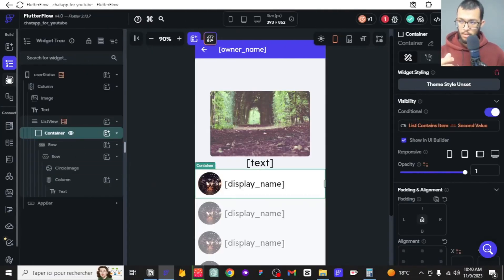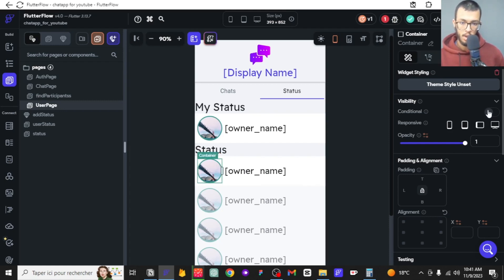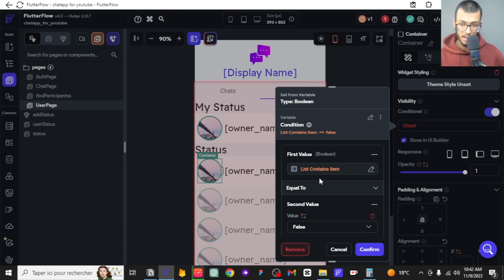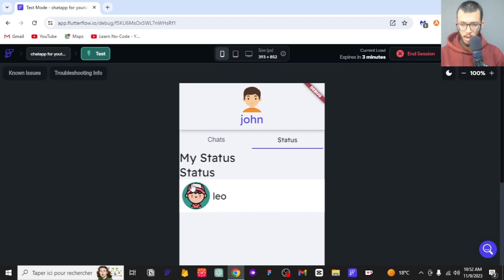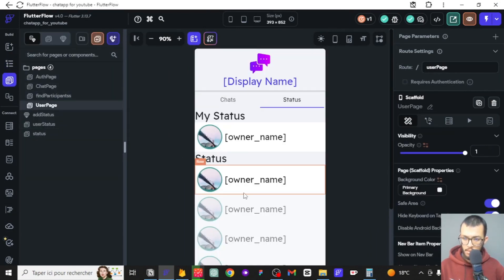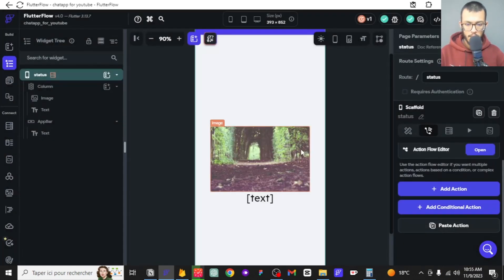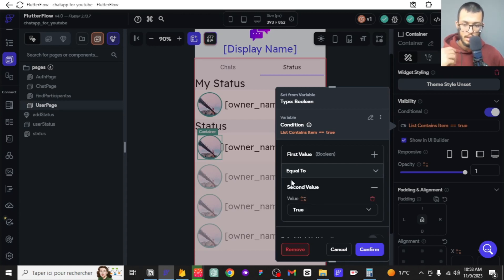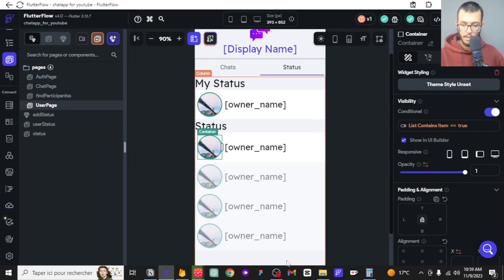Build a Chat App with FlutterFlow - Part #14